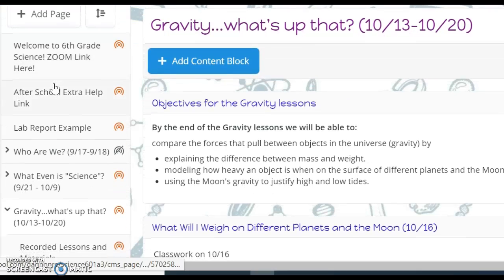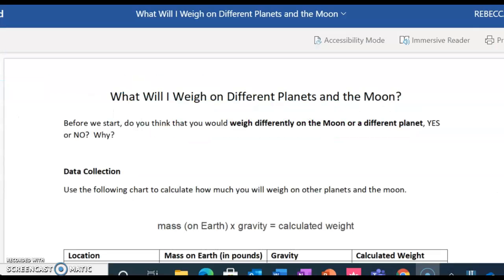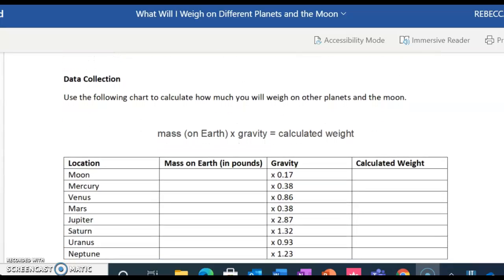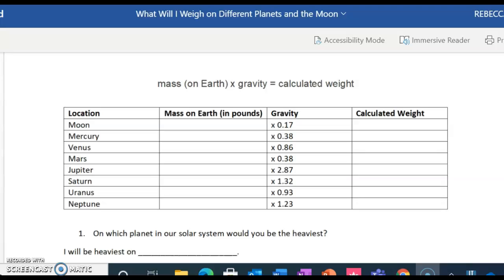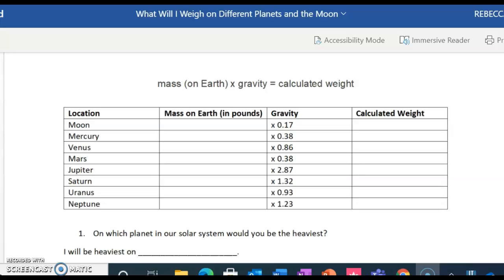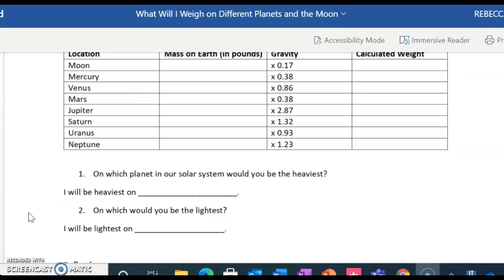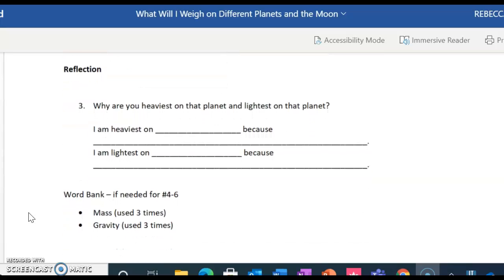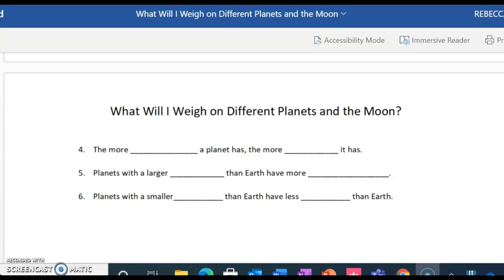What Will I Weigh on Different Planets and the Moon